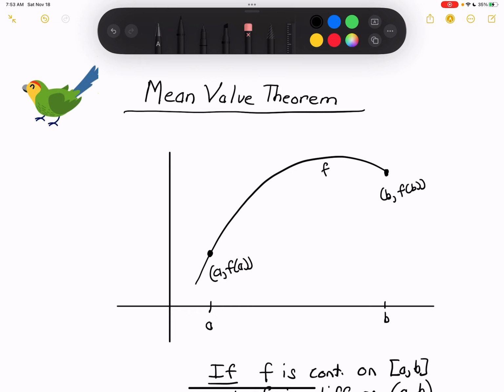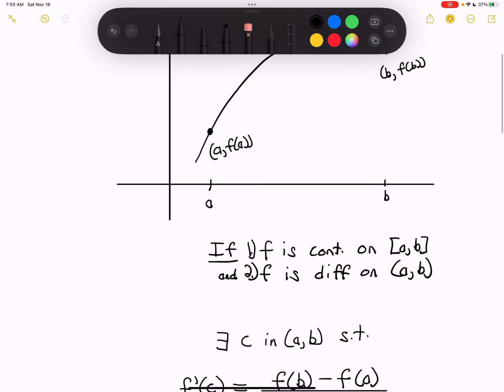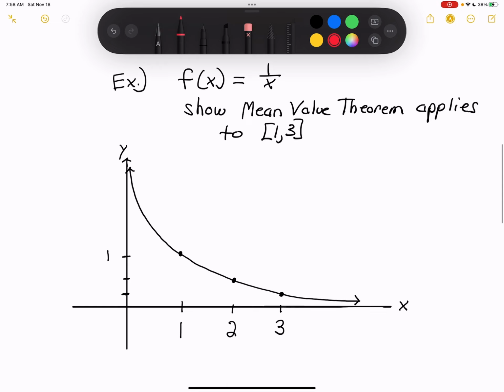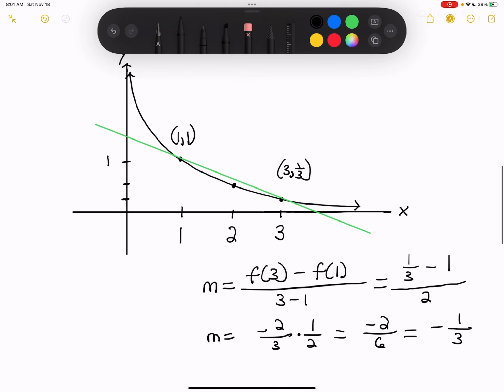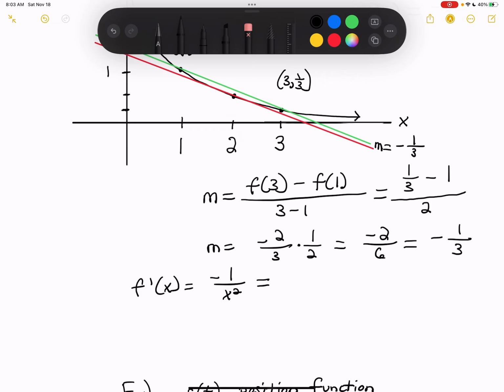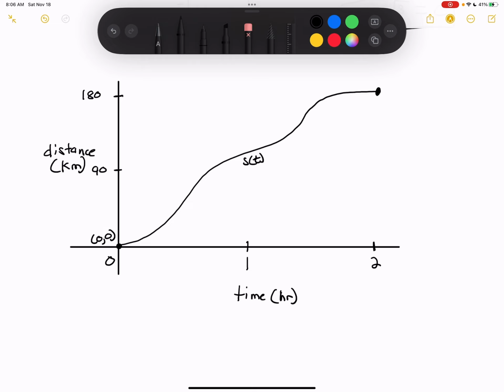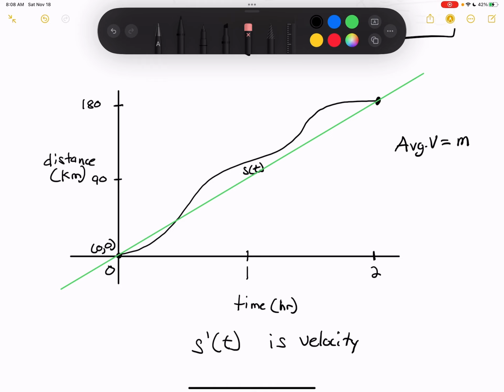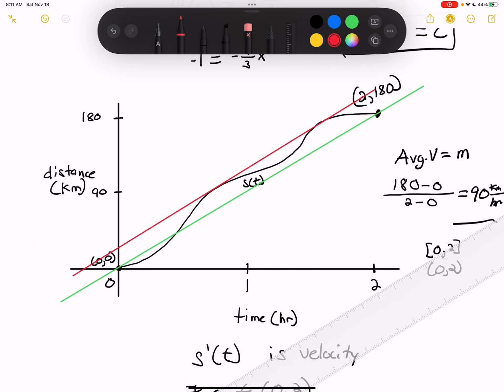Mean Value Theorem Explained! With Examples!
Here we go over the Calculus I topic of the mean value theorem. I show two examples of how to apply it and how to interpret the theorem. Thanks!